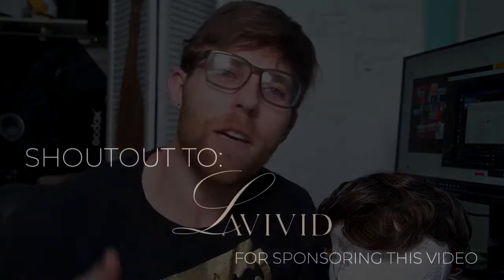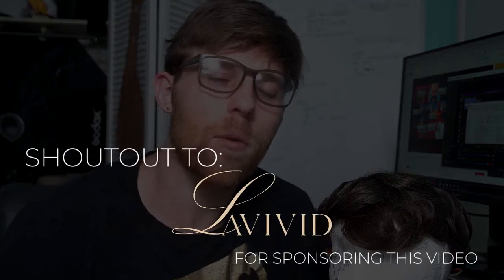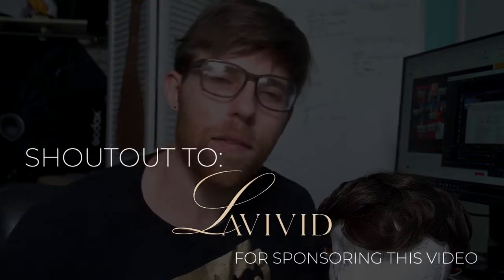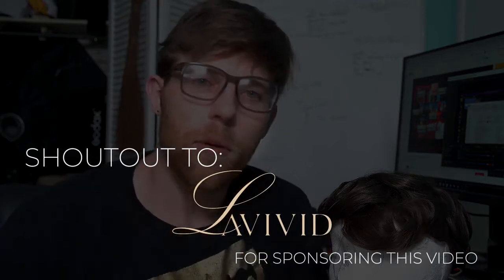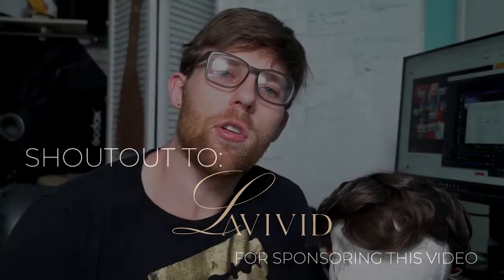How to Avoid and Deal with Hair Stuck Under Hair System Bond during Application | LaVivid Hair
A common mistake that hair system wearers make during application.

Getting hair stuck underneath your bond basically in between your scalp and the hair system itself. Why does this happen? Well a lot of the times what happens is as we're trying to fiddle with our hair system. We're trying to get it in place, especially if the hair is long, it's easy for the hair to get folded underneath as we're trying to just straighten it out it takes a lot of dexterity with your hands to really make sure that this doesn't happen but if you want to avoid it.

Hair System that Jake wears in the video:
Crius Men's Half Wig | French Lace in Center with Polyskin All Around
Color: #7